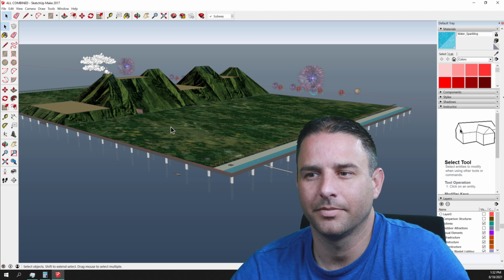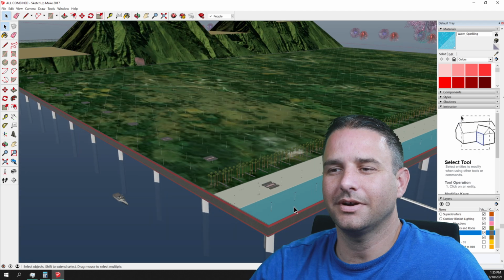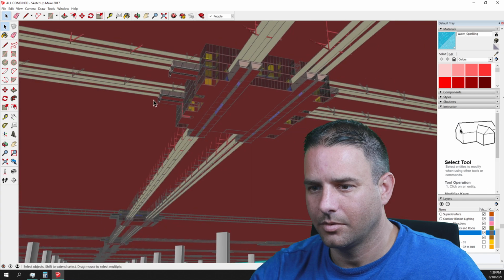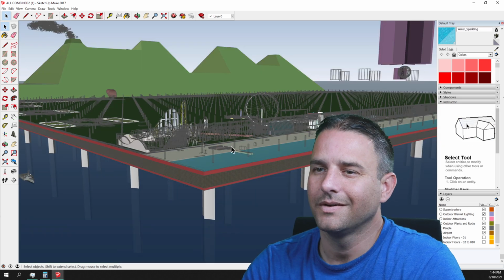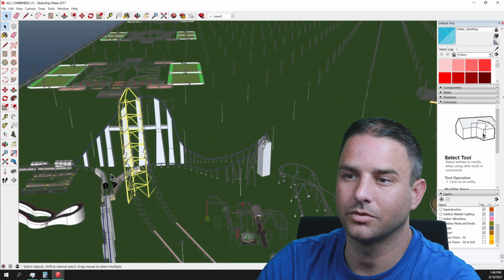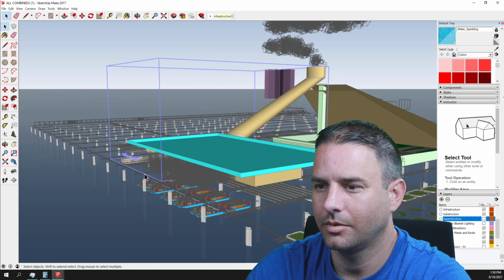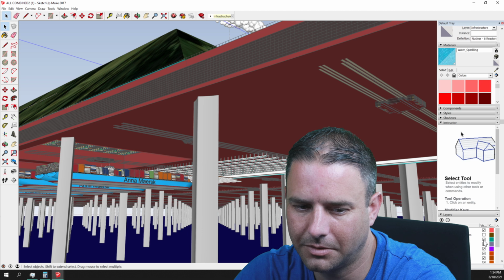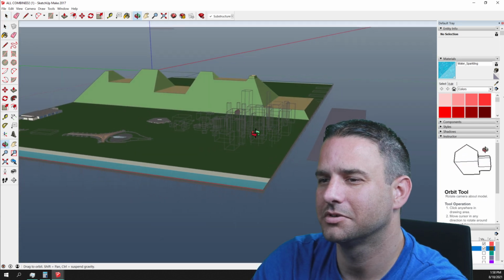Engineered Floating City for 10 MILLION People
Watch a tour of my design